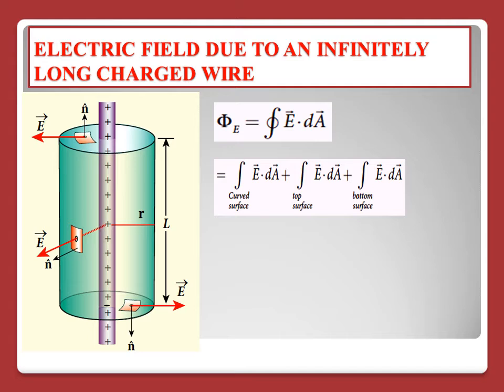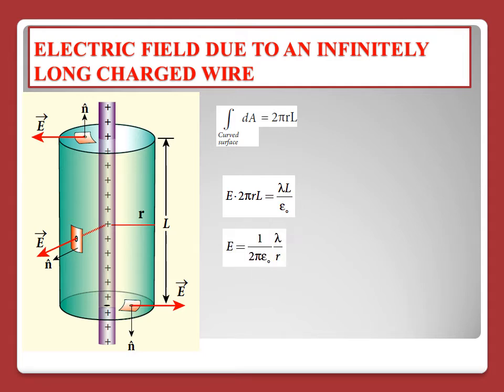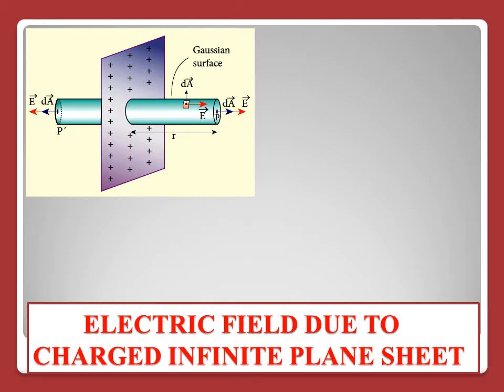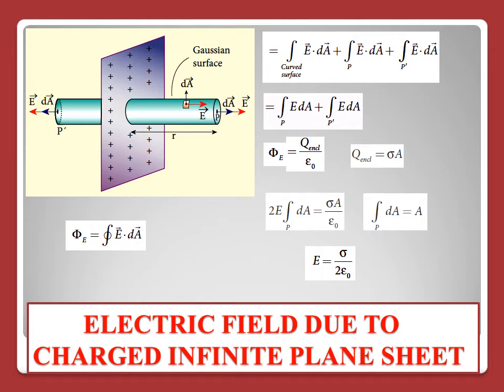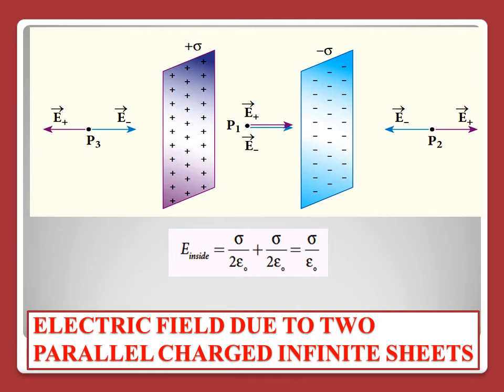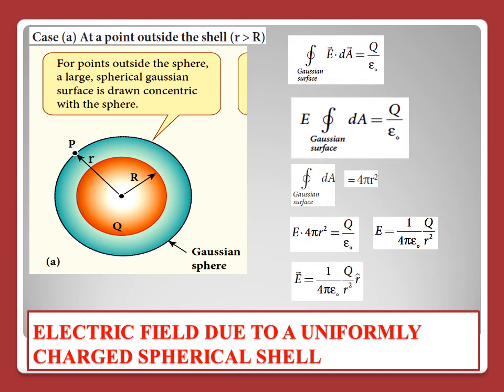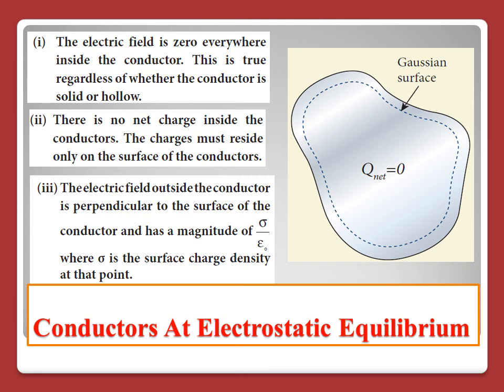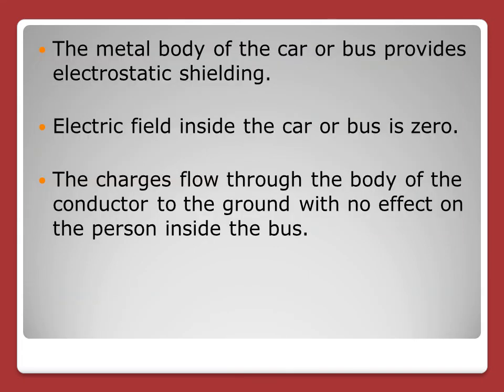ELECTROSTATIC SHIELDING ; GAUSS LAW APPLICATION (part 6 of 9) 12th STD TN Stateboard physics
Hello children in this video we will be discussing the applications of Gauss law and electrostatic shielding